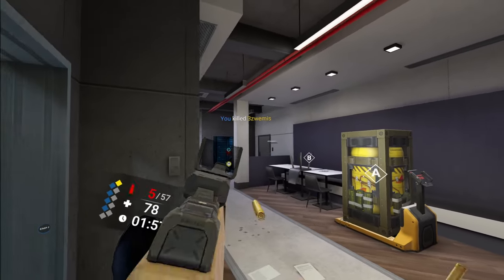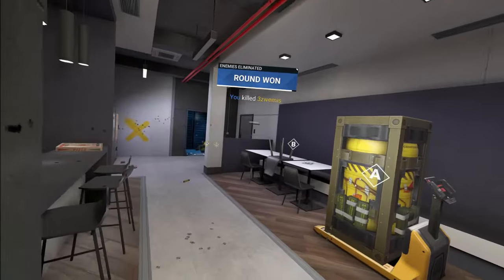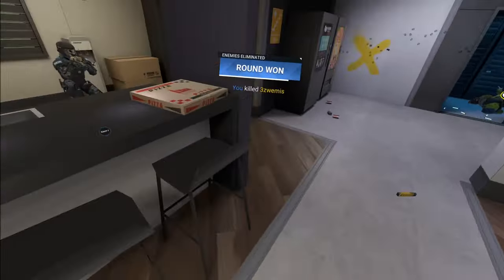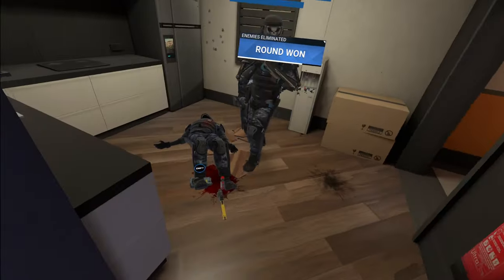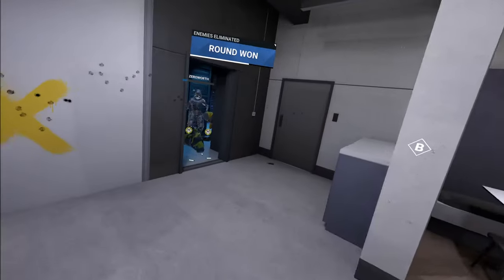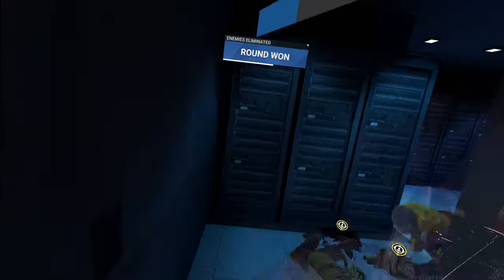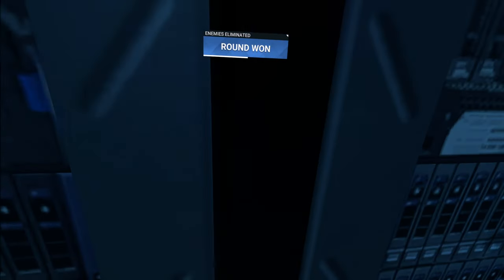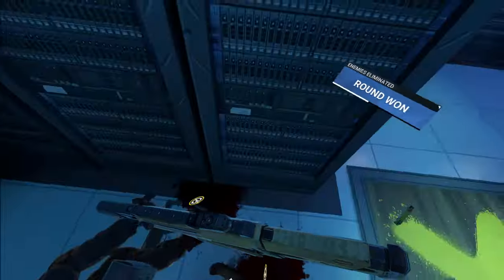Pincer maneuver | Breachers VR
The ultimate strategy